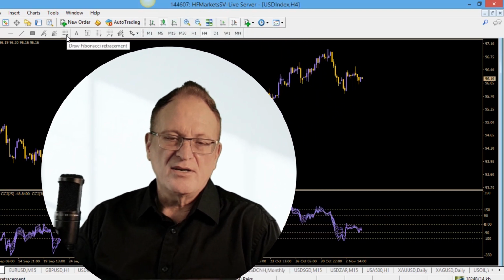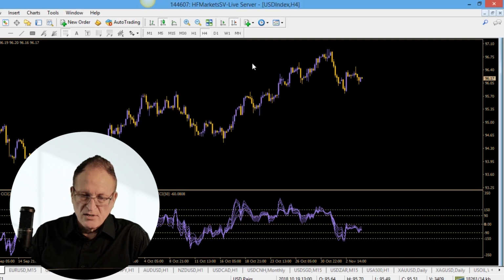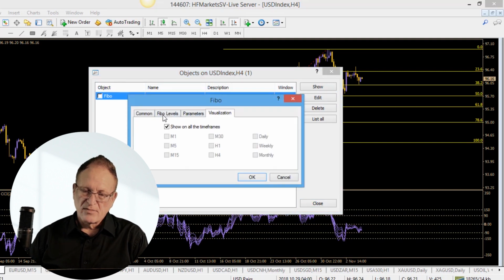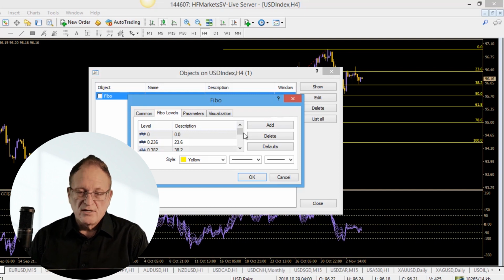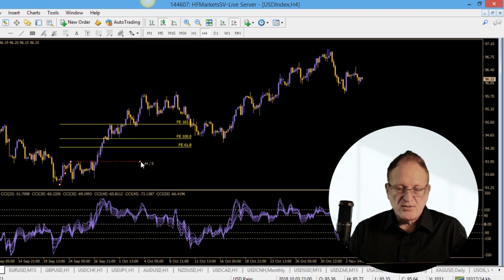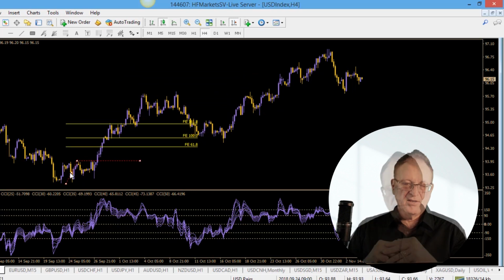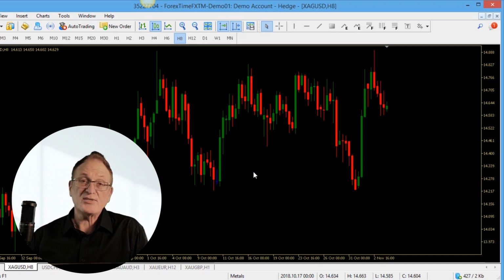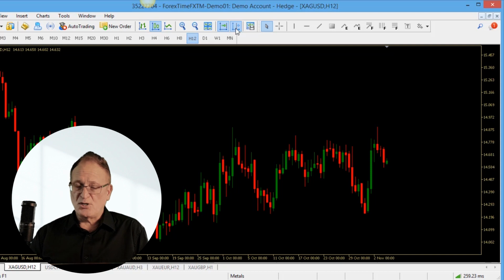MT4 MT5 Metatrader Forex Charts: Using the Fibonacci Tool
We are finally responding to the requests that many of our viewers have had for demonstrating some of the basics of how to use MT4 and MT5 Metatrader Forex trading charts and trading platform from Metaquotes.  You will find this video is suitable for beginners in Forex trading.

Here we will explore how to use the MT4 and MT5 Fibonacci tool for measuring Fibonacci retracements and expansions or alternate price projections.  You will see what the tool used in MT4 still has a limitation this is just not acceptable for professional trading use and badly needs to be fixed for the last 10 years or so.

Don't expect that they will ever fix it because if they were going to they probably would have done it many years ago.

At least in MT5, there is an upgraded version that will move past the 90-degree angle level.    Using this Forex trading platform gives you access to place trades through your Forex trading broker but many people do not seem to realize that the charting platform can be used separately from the trading platform and can be used with a demo account from a different broker other than the one used for your live trading.

For MT5 demo accounts, you can try using FXTM, Admiral Markets, or Swissquotes.  Some of these might allow U.S. citizens to trade through demo account only but do not take U.S. customers for live trading. The options for U.S. citizens may be a bit limited but if you can find any MT5 demo account it will offer some critical features that are needed for accurate reading of the markets if you intend to trade professionally.